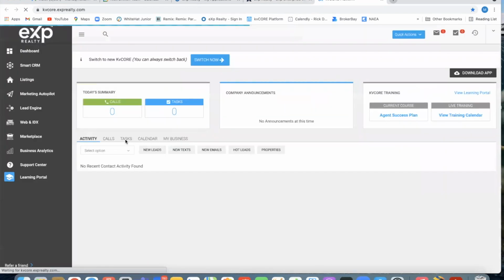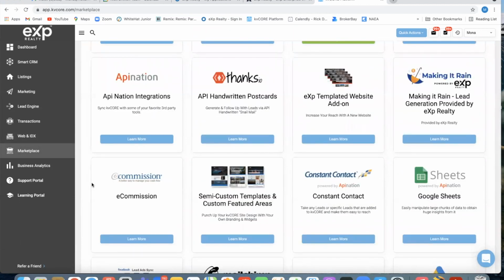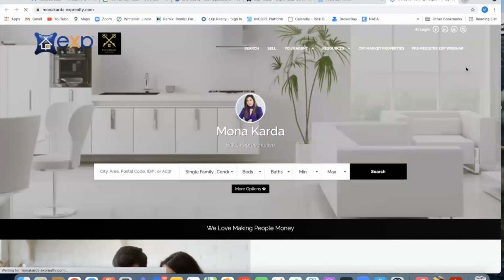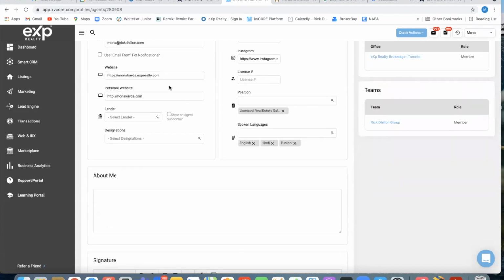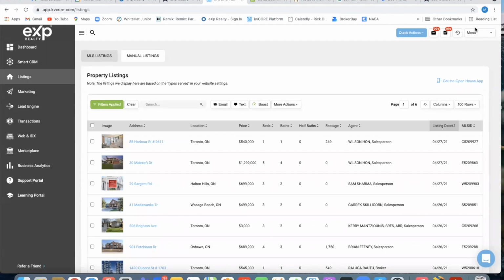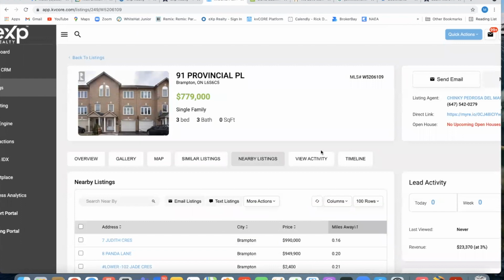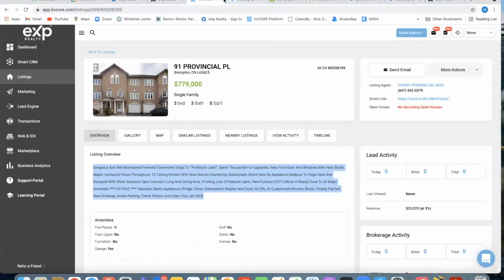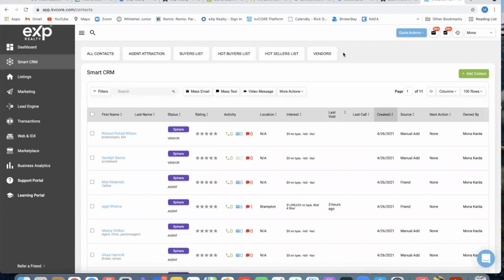Mona Karda - Week 1 Smart CRM Coaching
Smart CRM Coaching with Mona Karda
Week 1 - Getting Familiarized